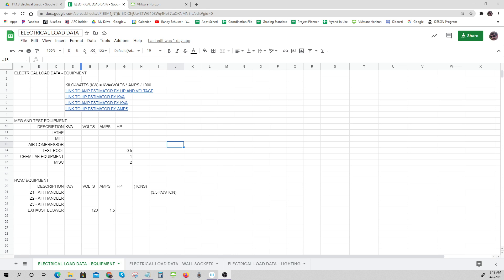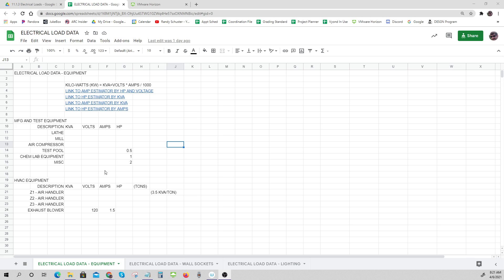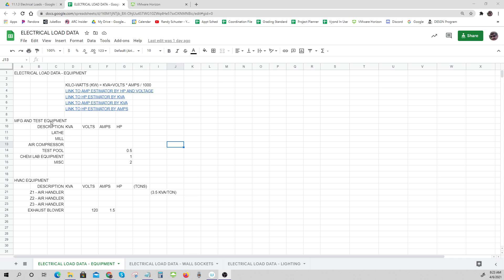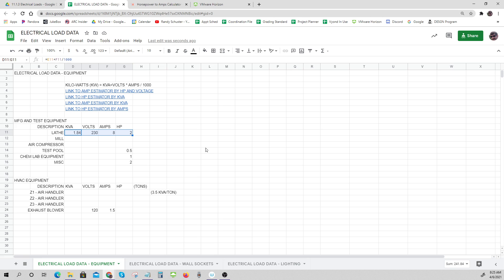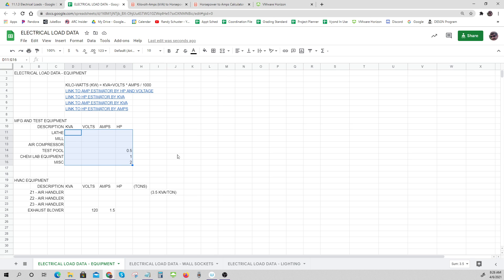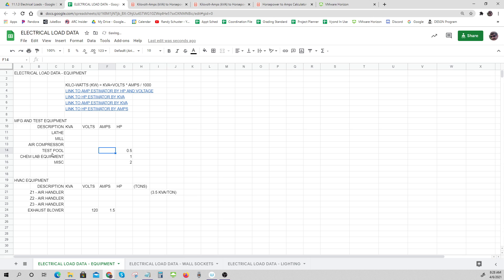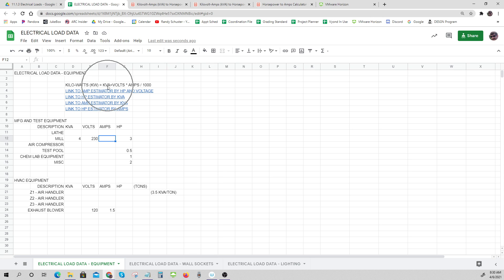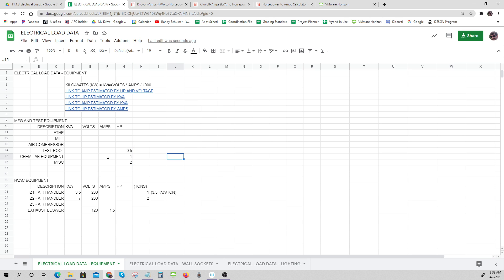330 Electrical Load Data Equipment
330 Electrical Load Data   Equipment
KVA
Volts
Amps
HP